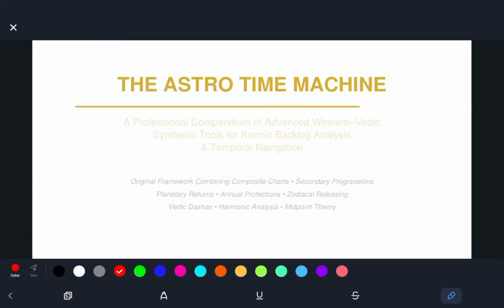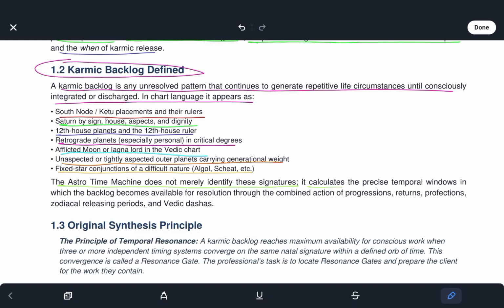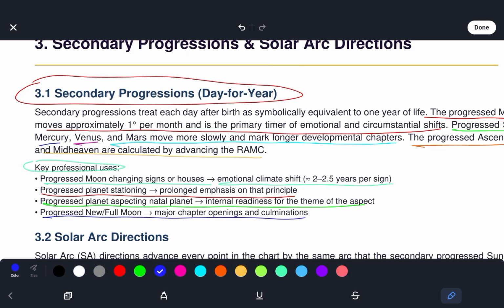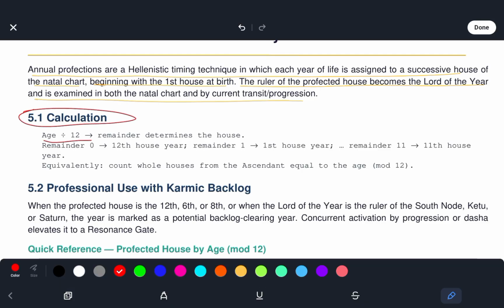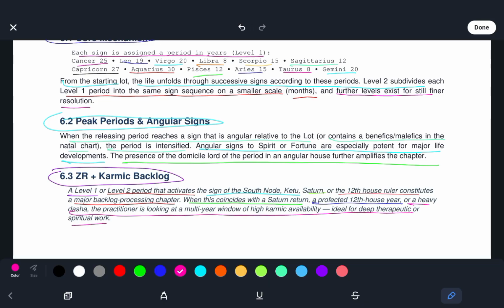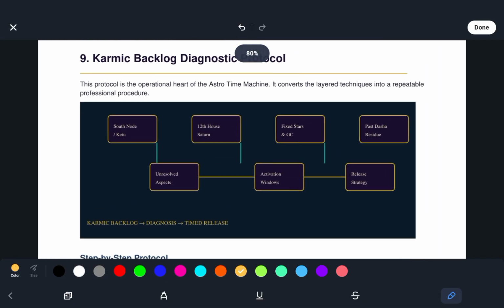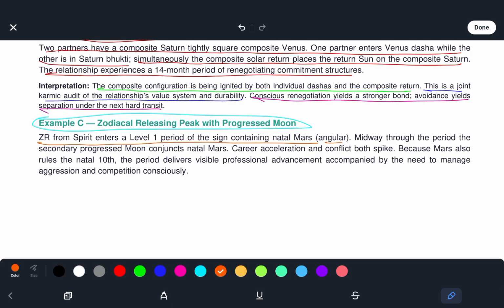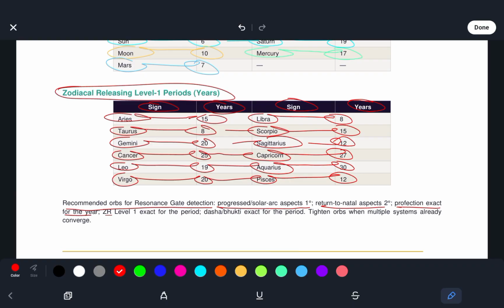ASTRO TIME MACHINE